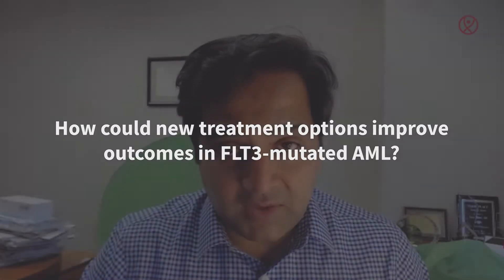How could new treatment options improve outcomes in FLT3-mutated AML?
During the 2022 ASCO Annual Meeting, the AML Hub spoke with Naval Daver, MD Anderson Cancer Center, Houston, US. We asked, How could new treatment options improve outcomes in FLT3-mutated acute myeloid leukemia (AML)?

Daver begins by outlining the nature of FLT3 mutations in patients with AML, including their association with a higher-risk prognosis, before discussing first- and second-generation FLT3 inhibitors and the studies that explored these. Daver goes on to outline a study on a venetoclax + gilteritinib combination in relapsed/refractory FLT3-mutated AML and its promising efficacy. Finally, Daver discusses studies aiming to improve outcomes for different patient groups, utilizing varying dosages and therapeutic combinations.